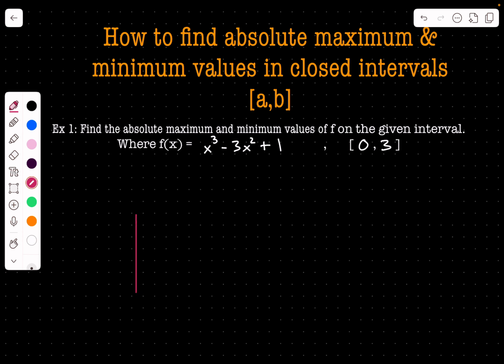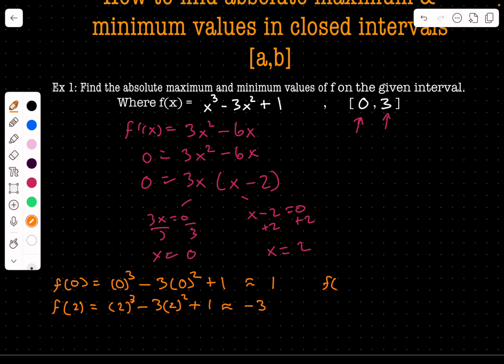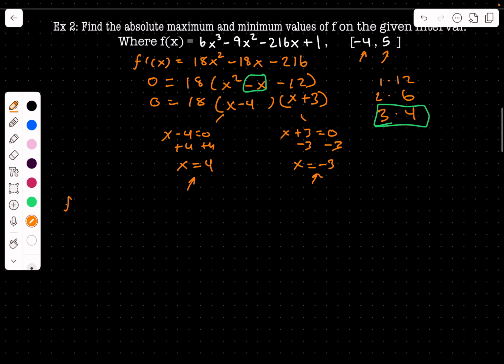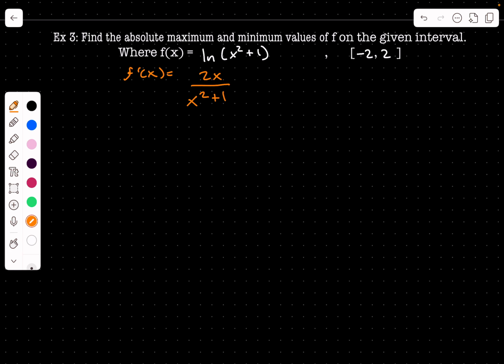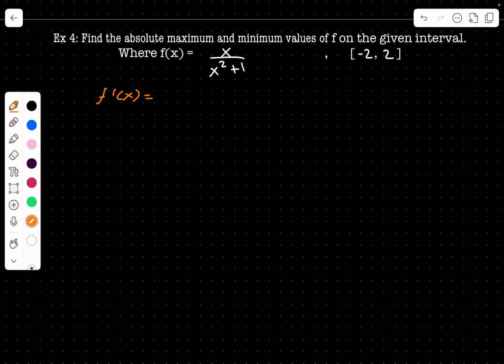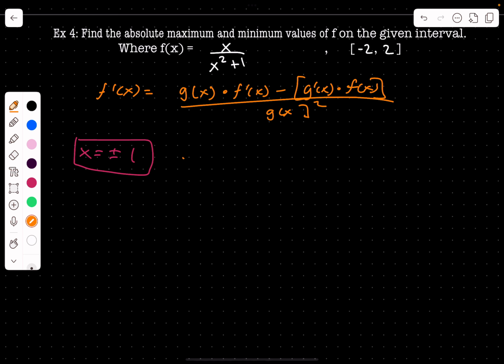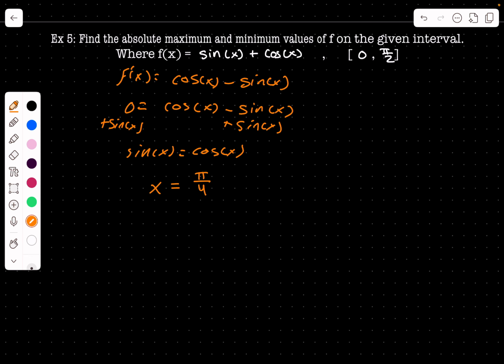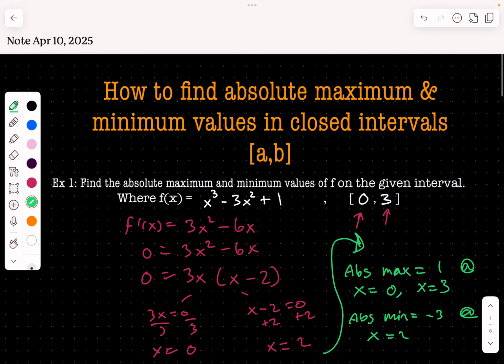How To Find Maximum And Minimum Values On A Closed Interval ( Calculus 1 ￼)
I solve 5 problems where we find all max and min values within our given interval.